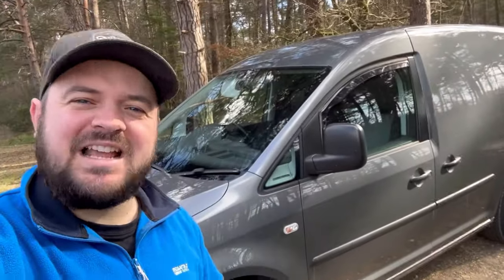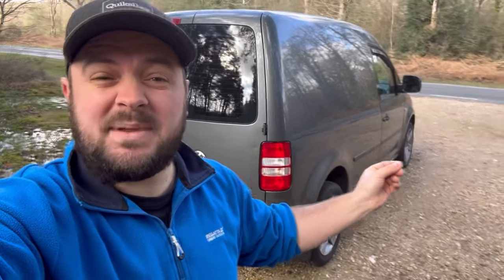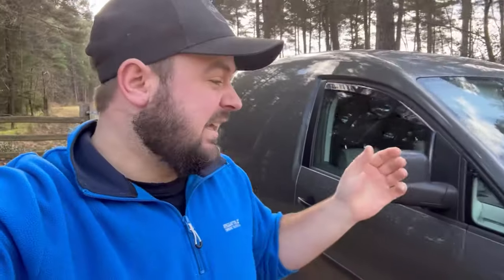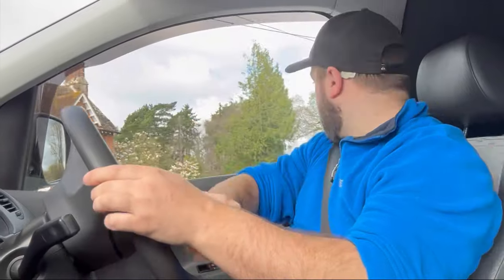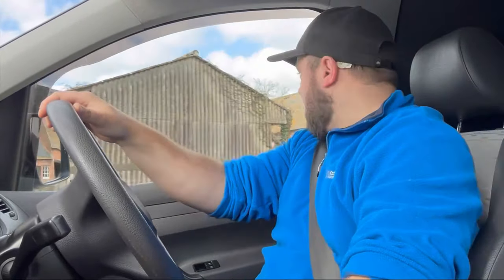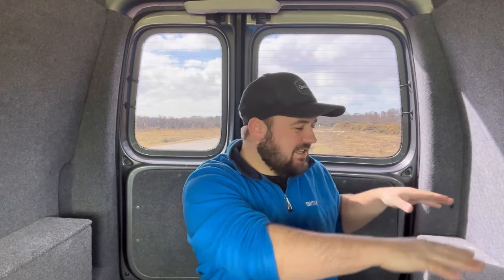This Will Help With My Fishing | The Day Session Vlog #003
Welcome to the Day Session Vlogs. This one is a short one with no fishing content unfortunately but there is a very good reason for that!

In this video I show you something that I’ve purchased to help with my fishing content! This will be a very big part of my fishing as I will be using it to transport my stuff, and get me from lake to lake!